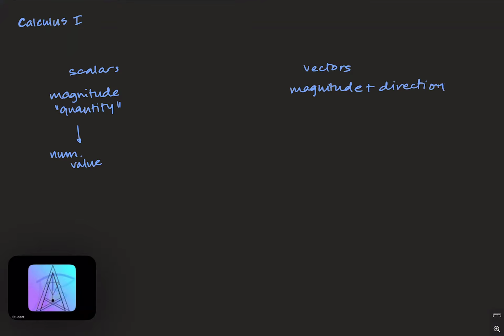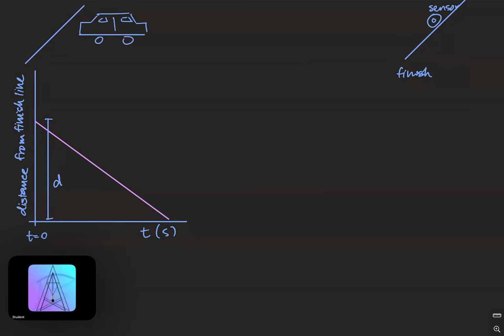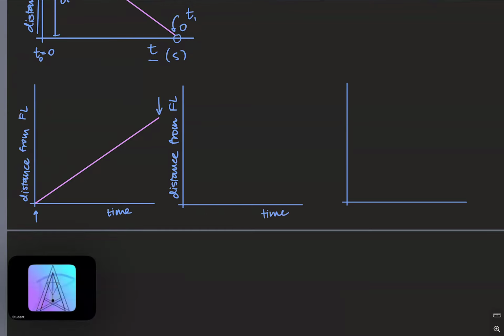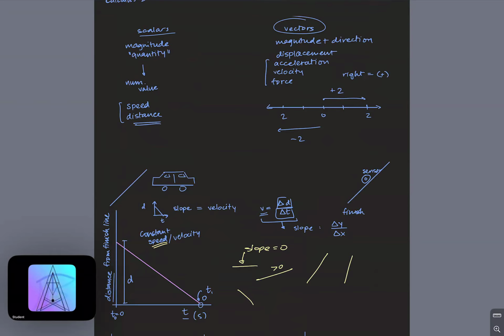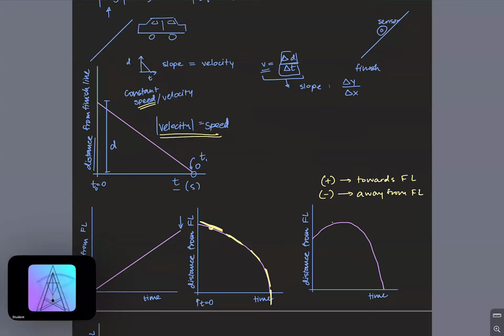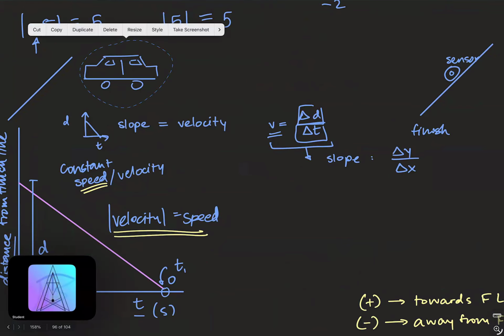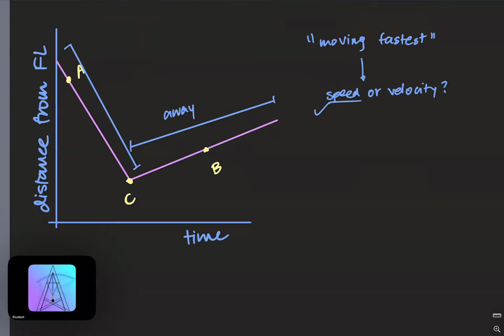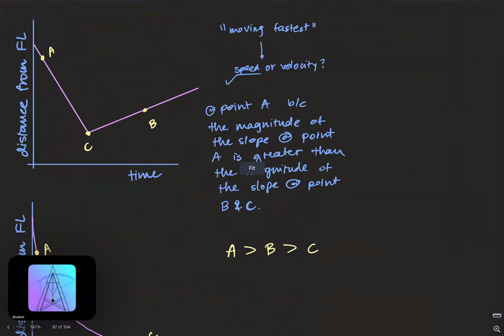Calculus 1.1: Race Car Scenarios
Beginning of Calculus where we analyze different graphs.